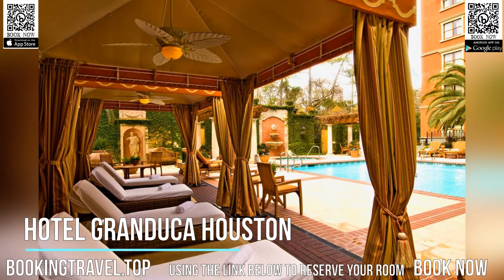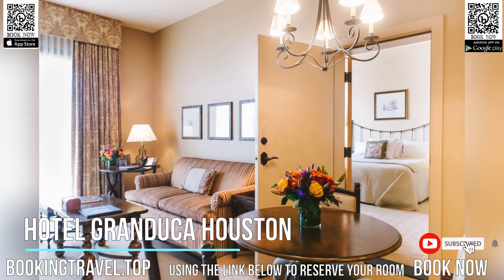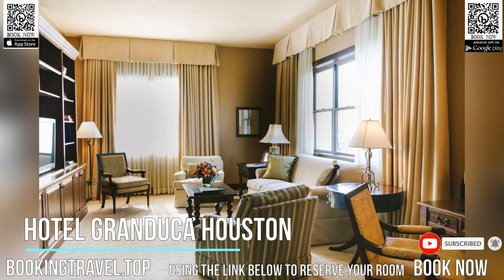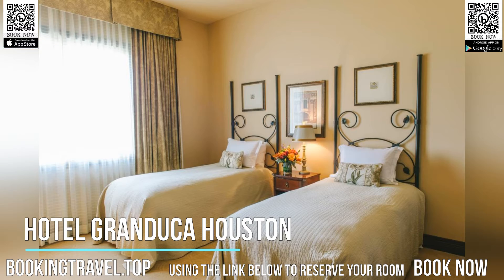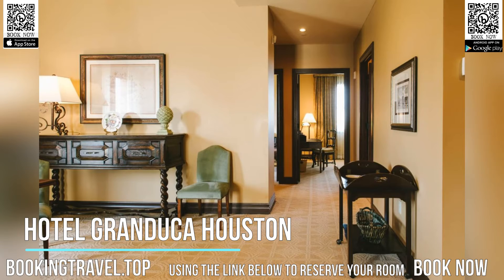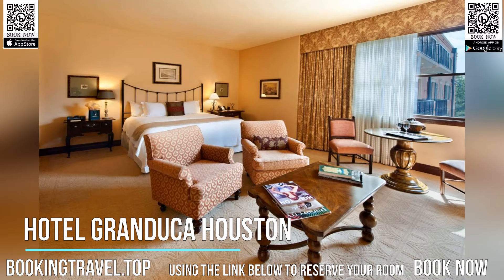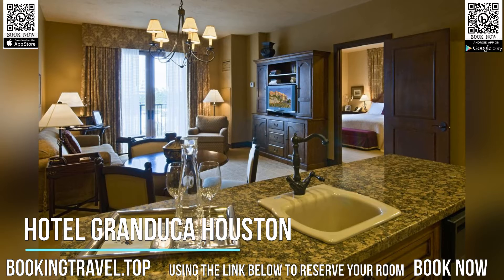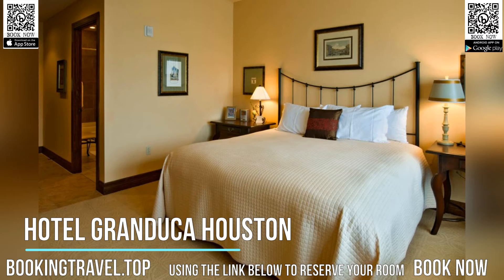Hotel Granduca Houston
Book now
This luxury hotel in Uptown Houston, Texas features free WiFi and a serene garden terrace with an outdoor pool and cabana area. The hotel is across from the boutiques, restaurants, and spas at Uptown Park shopping center.

Hotel Granduca Houston‘s guest rooms boast a fully-equipped kitchen, a mini-bar, and a seating area with a flat-screen TV and DVD player. A deep-soaking bath tub, bathrobes and slippers are provided in the private bathroom. Free WiFi is available throughout the property.

Granduca Houston Hotel offers a hot tub, fitness center and billiards room for guests to enjoy. Complimentary shuttle service within 4.8 km of the property is available.

Fine Italian Cuisine is available at Hotel Granduca with Giorgio's serving cocktails, beer and wine.